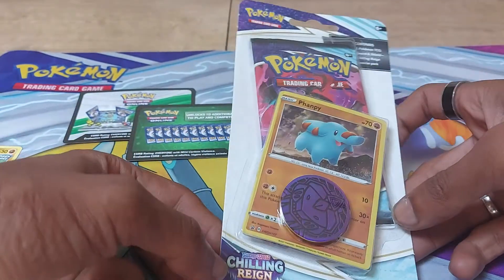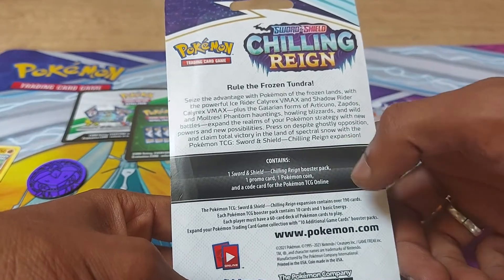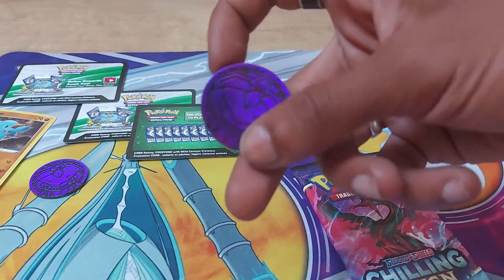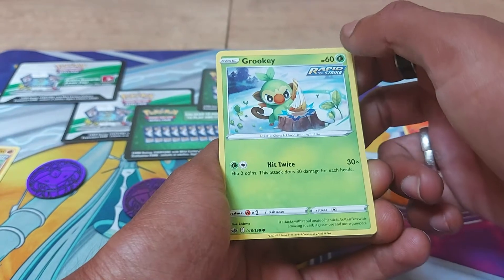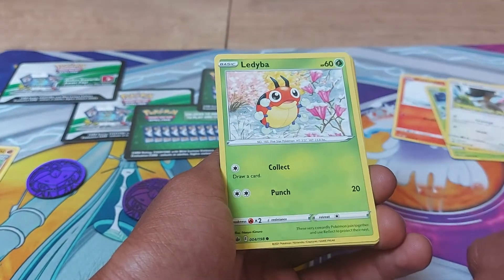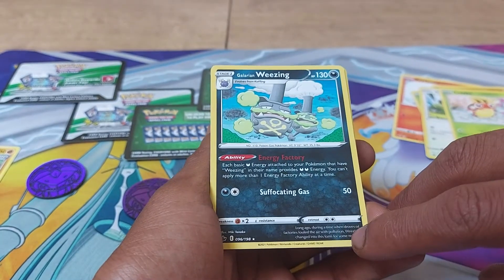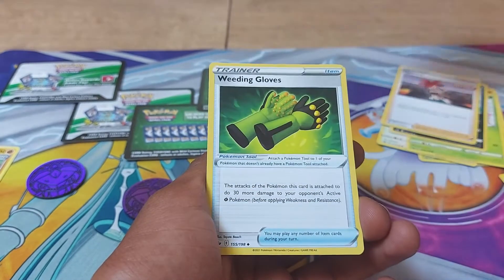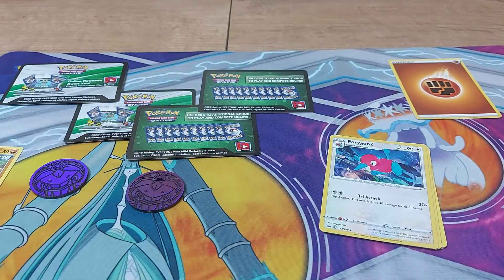OPENING A POKEMON CHILLING REIGN CHECKLANE BOOSTER PACK